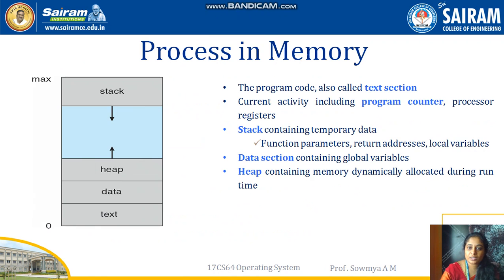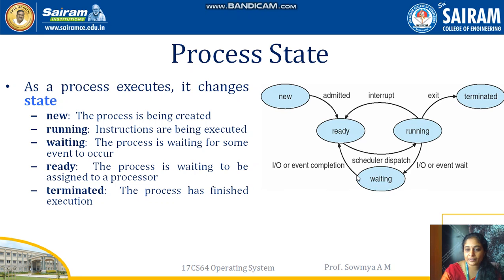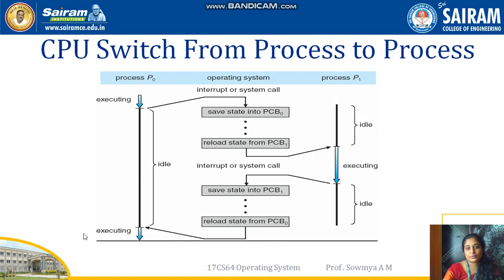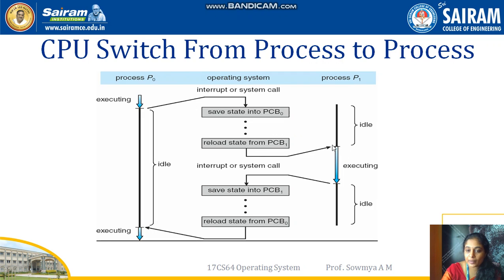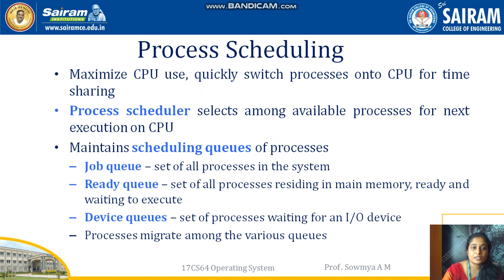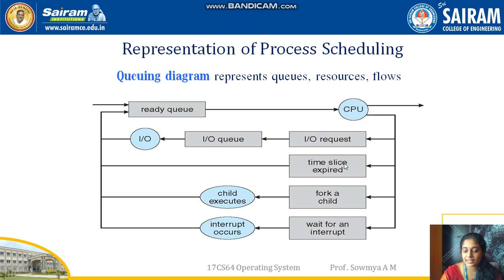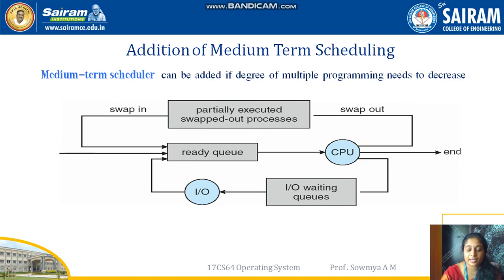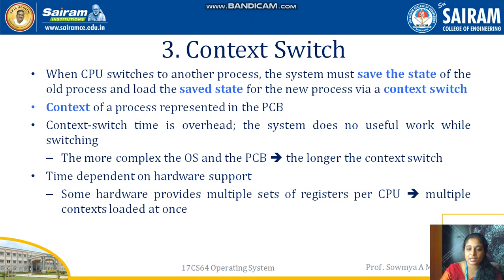LectureVideo 17CS64 Module1 IntroductionTo Orepating System_Processes Concept Sowmya